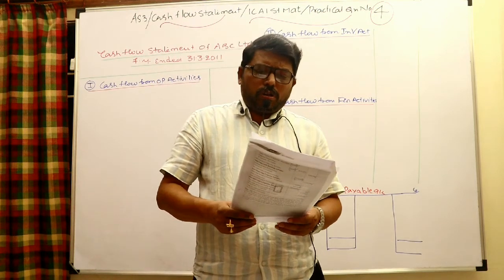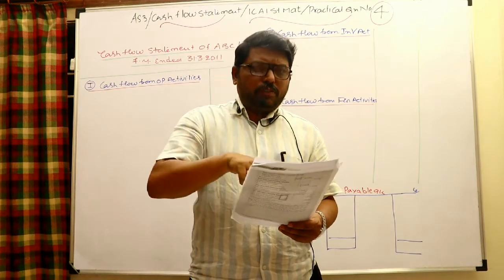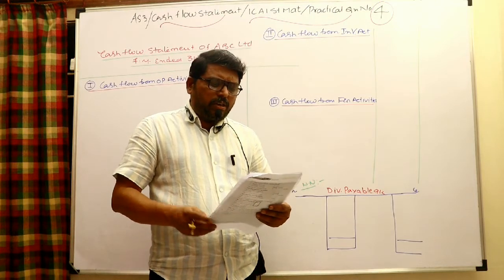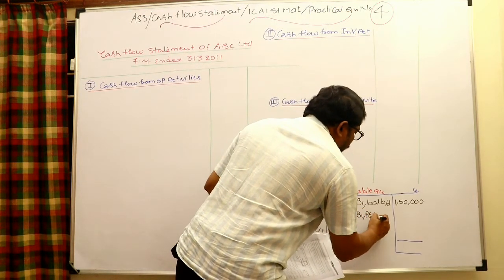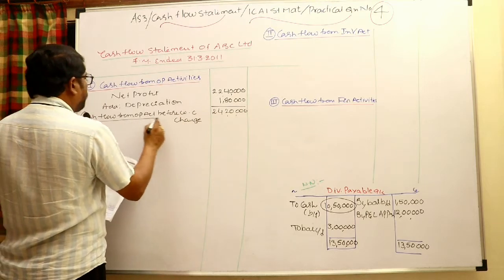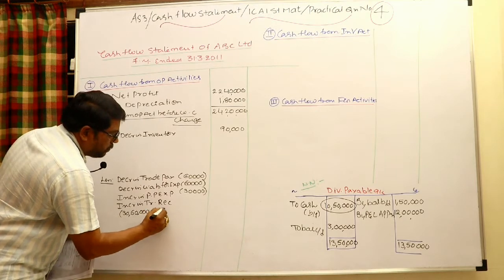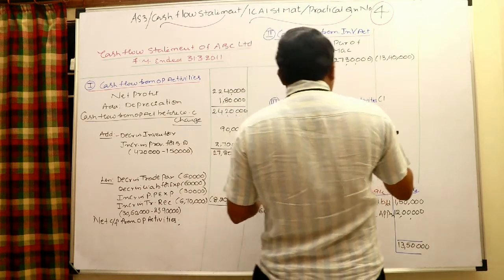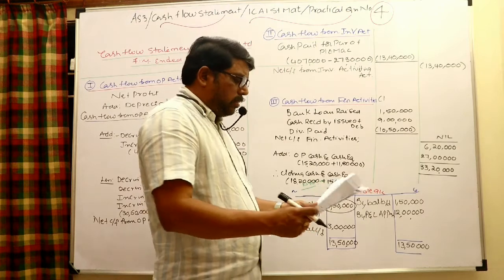CA&CMA Inter/(AS3) Cash flow statement/ICAI practical question no:4